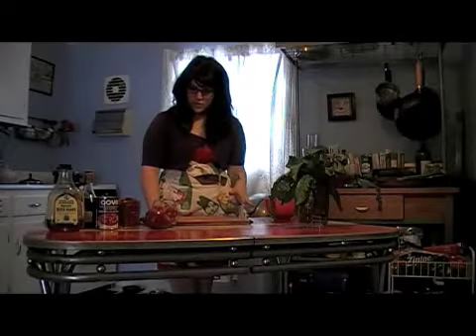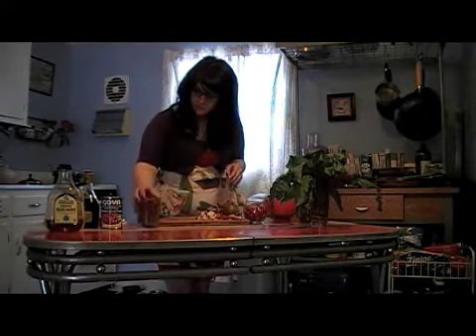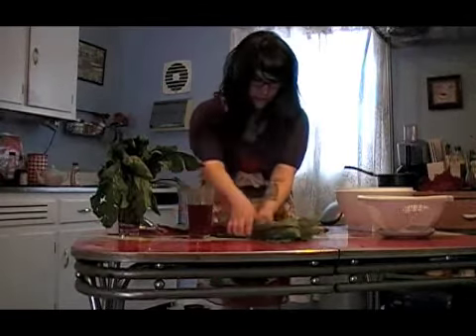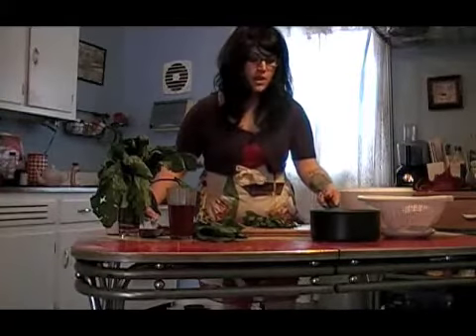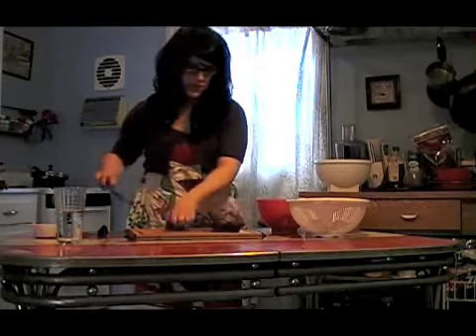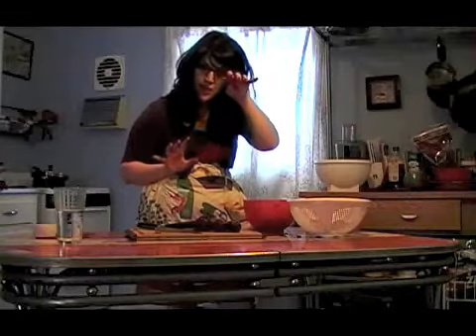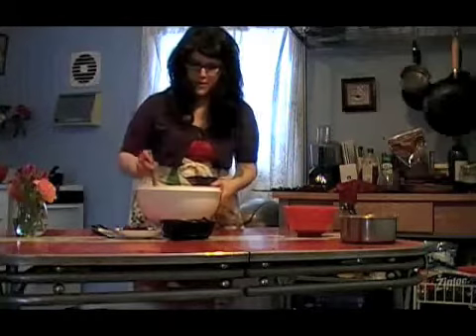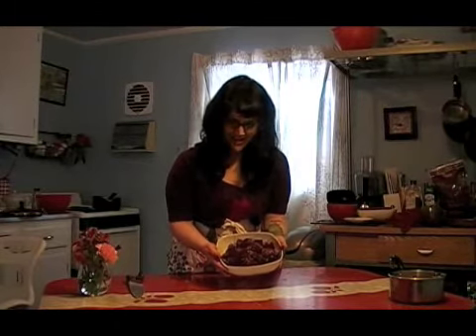Save the Kales! Ep 1, Part 2 Moroccan Beet Salad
Save the Kales! is a blog that highlights healthy, vegan cooking on a budget.

VALENTINE'S DAY MENU: Moroccan (heart)Beet Salad with tomatoes, red pear and red beans.